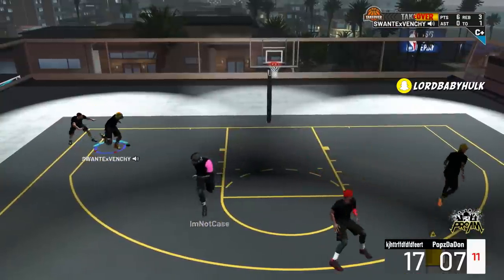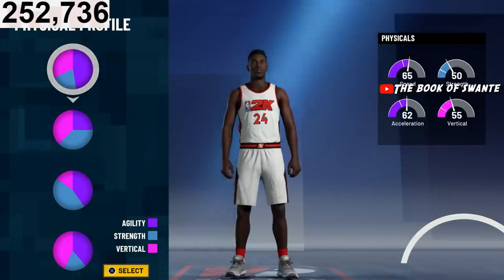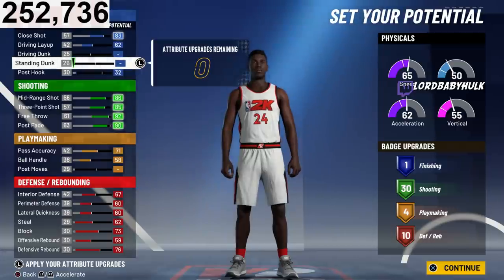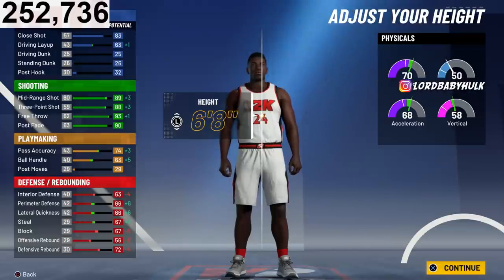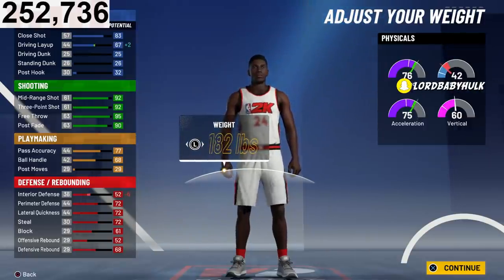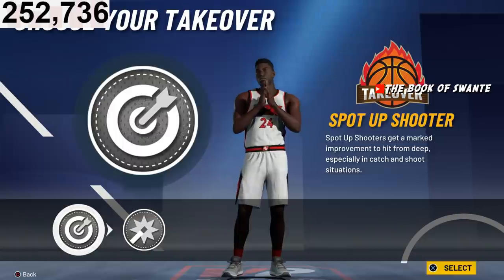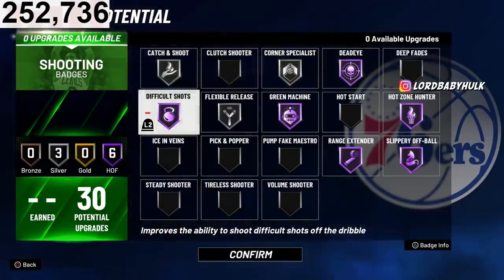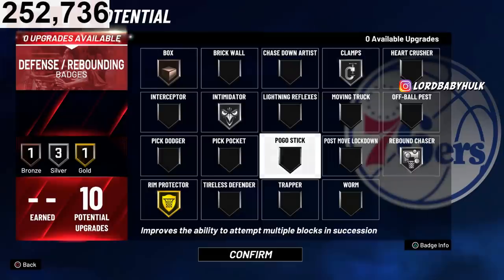*GAME BREAKING* NEW BEST STRETCH FOUR BUILDS NBA 2K21 | BEST KEVIN DURANT BUILD 2K21 | BEST BADGES